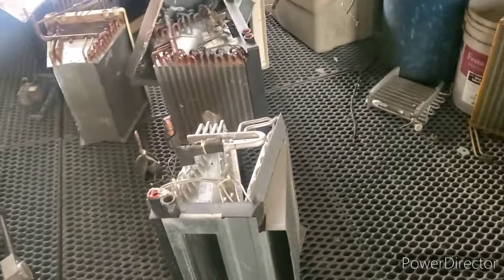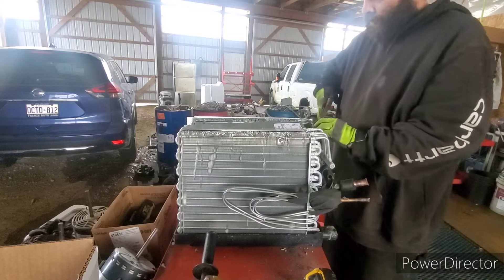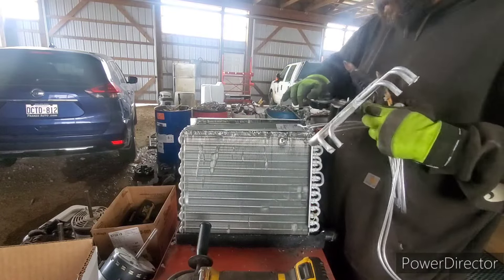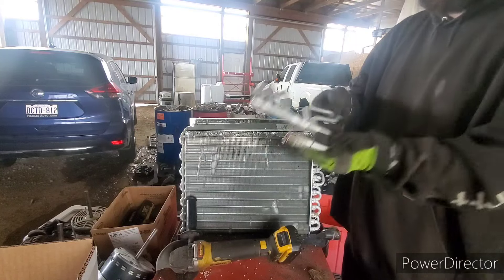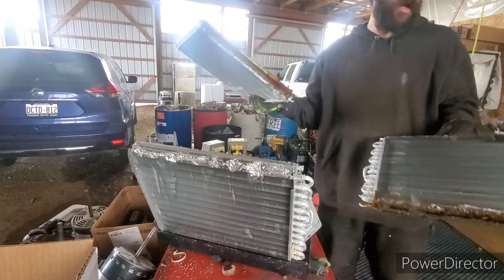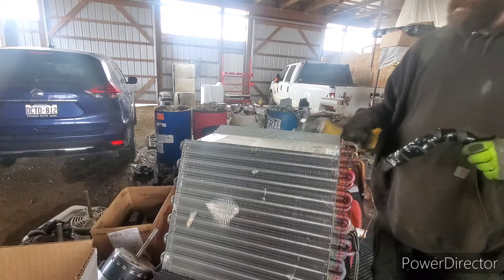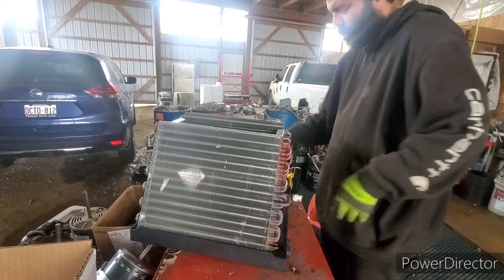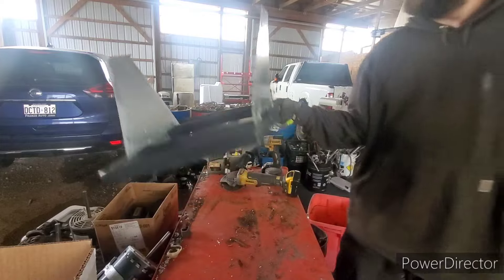(HOW TO) Scrap Out A-Coils For Copper And Copper Aluminum Radiators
Scrapping out A-coils and copper aluminum radiators requires careful disassembly, material separation, and processing. Here's a step-by-step guide:

*Disassembling A-Coils*

1. *Remove covers and panels*: Take out screws, clips, or rivets to access internal components.
2. *Disconnect refrigerant lines*: Use proper tools to avoid damaging lines or releasing refrigerants.
3. *Remove fans and motors*: Take out electrical connections and mounting hardware.
4. *Extract copper tubing*: Use tubing cutters or hacksaws to remove copper tubing from the coil.

*Disassembling Copper Aluminum Radiators*

1. *Remove end tanks*: Take out bolts, clips, or welds to access internal components.
2. *Disconnect hoses and fittings*: Use proper tools to avoid damaging hoses or fittings.
3. *Remove core supports*: Take out screws, clips, or rivets to access the radiator core.
4. *Extract copper and aluminum components*: Use hacksaws, tubing cutters, or other tools to separate copper and aluminum parts.

*Material Separation and Processing*

1. *Sort copper and aluminum materials*: Separate materials by type and grade.
2. *Clean and dry materials*: Remove dirt, grime, and moisture to increase material value.
3. *Process materials for sale*: Cut, bundle, or package materials according to buyer requirements.

*Safety Precautions*

1. *Wear protective gear*: Use gloves, safety glasses, and a dust mask when handling materials.
2. *Ensure proper ventilation*: Work in a well-ventilated area to avoid inhaling dust and chemicals.
3. *Follow proper handling procedures*: Handle materials carefully to avoid injury and damage.

*Tips for Maximizing Profits*

1. *Research market prices*: Stay up-to-date on current market prices for copper and aluminum scrap.
2. *Sort and clean materials*: Separate materials by type and clean them to increase their value.
3. *Build relationships with buyers*: Establish connections with reliable buyers to ensure consistent sales.
4. *Continuously improve techniques*: Refine your scrapping skills to increase efficiency and profitability.

By following these steps and tips, you can efficiently scrap out A-coils and copper aluminum radiators, maximizing your profits and contributing to sustainable resource management.